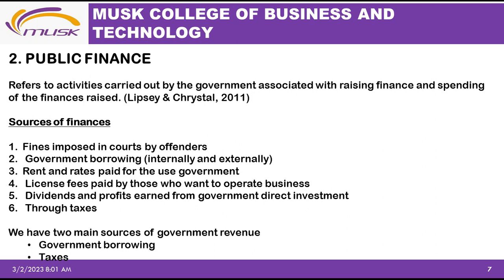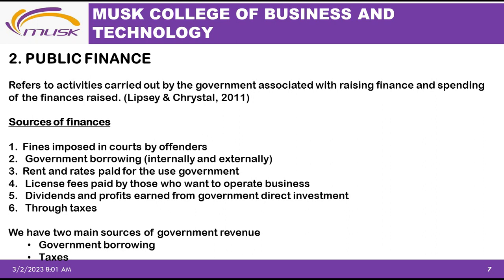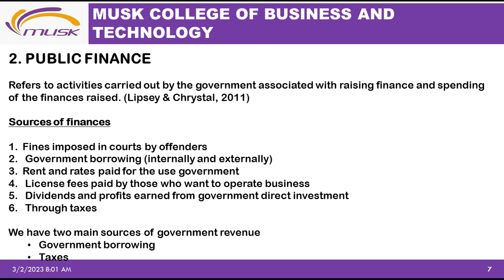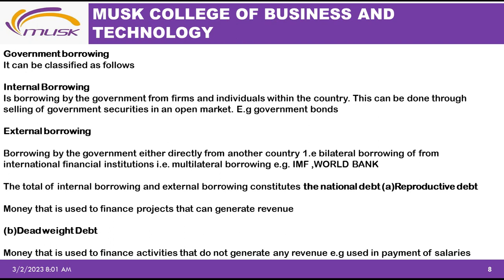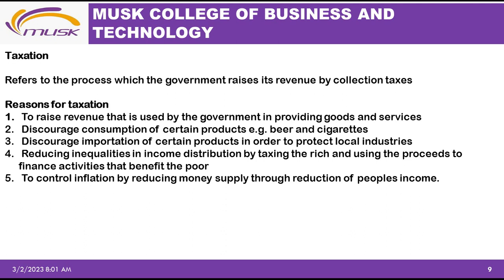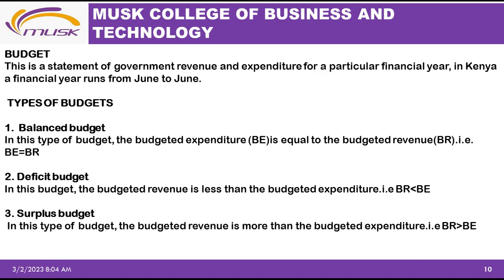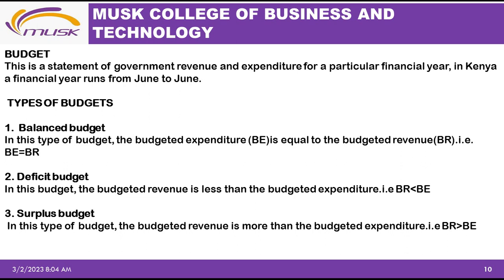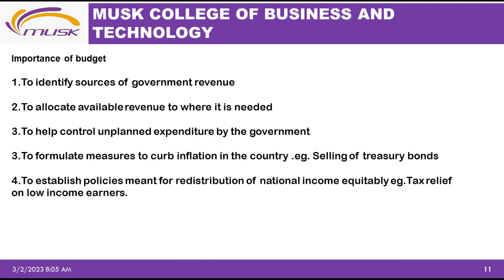PUBLIC FINANCE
An overview of the fundamental microeconomic analysis of policy issues in public finance, emphasizing taxation.